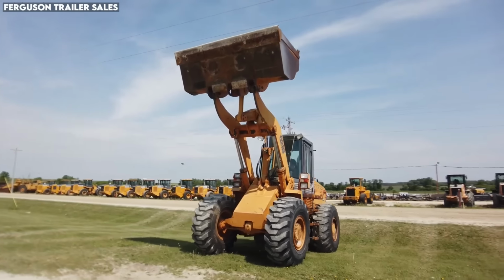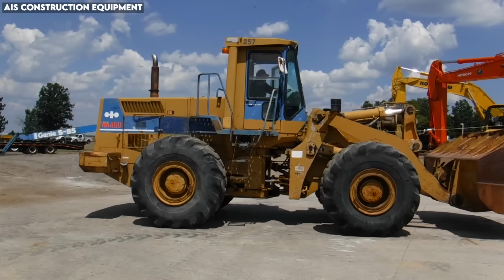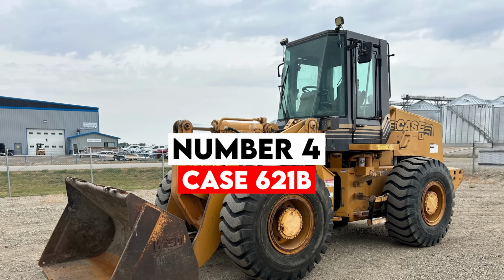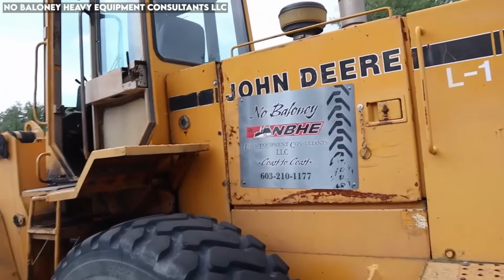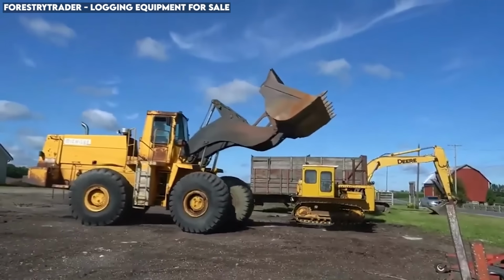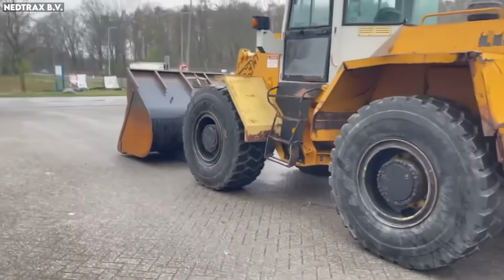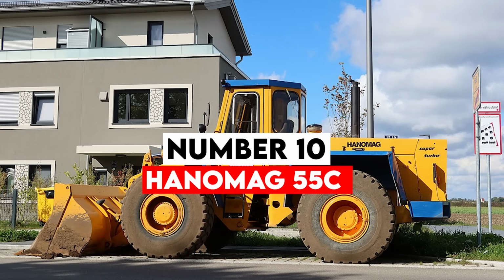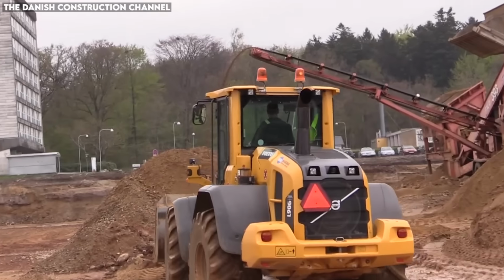10 Old Wheel Loaders From the 1980s That Refused to Die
Some machines age…
and some machines refuse to die.

In today’s video, we dive into 10 legendary wheel loaders from the 1980s that are STILL working today—machines that survived decades of abuse, brutal quarries, nonstop shifts, and job sites that destroy newer equipment in a year.

These loaders didn’t rely on computers.
They didn’t need sensors.
They didn’t need electronics.
They were built from steel, torque, and engineering that refuses to quit.

From the iconic Caterpillar 966D, the unstoppable Komatsu WA450, and the Scandinavian tank Volvo L90, to the underrated Zettelmeyer, rugged Case, old-school John Deere, monster-sized Michigan L190, and even the humble Hyundai HL20—these machines proved that REAL engineering doesn’t need a shutdown button.

If you're obsessed with old-school heavy equipment, diesel power, and machines built to last a lifetime, this video is for you.

Which old wheel loader do YOU think was the toughest of all time?